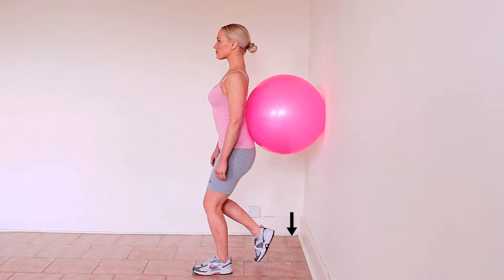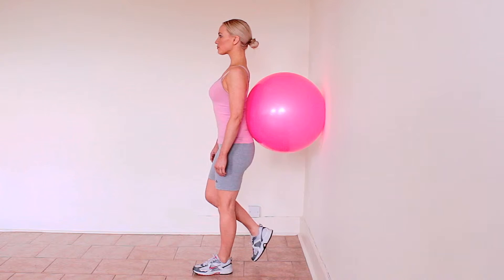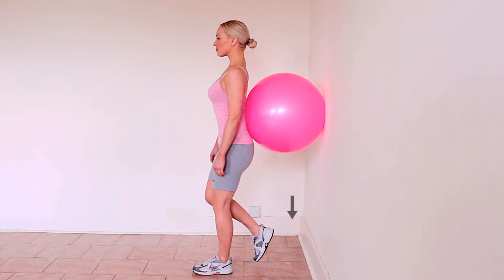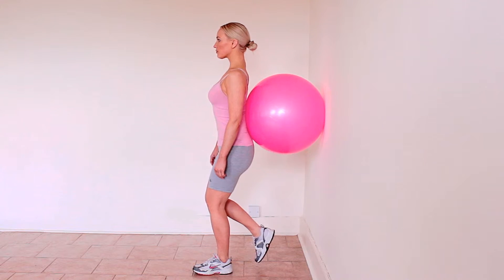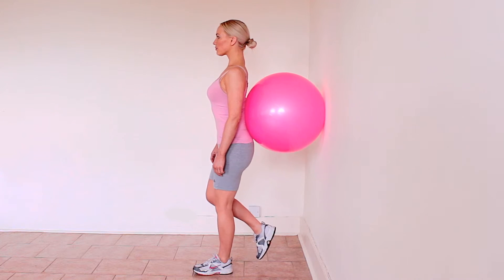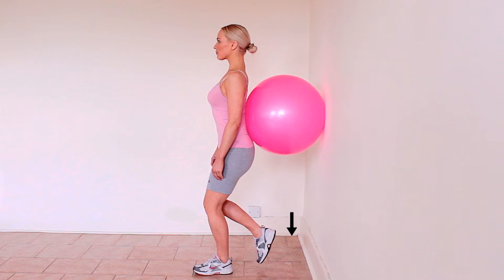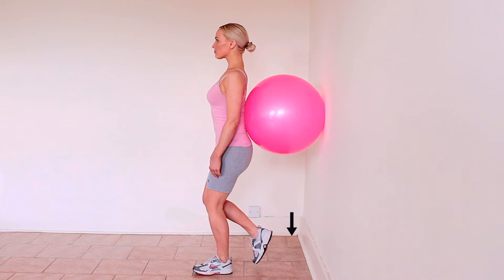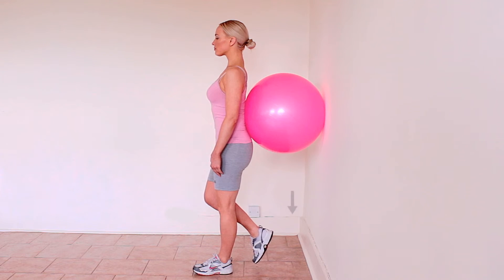Quarter squat single leg Swiss ball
Place a Swiss ball behind your lower back, and place your feet two foot from the wall. Lift one leg off the floor. Bend your knee to the 1/4 squat position. Make sure when you squat you keep the middle of your knee cap in line with the middle toes of your foot. Do not let your knee drift off to one side.